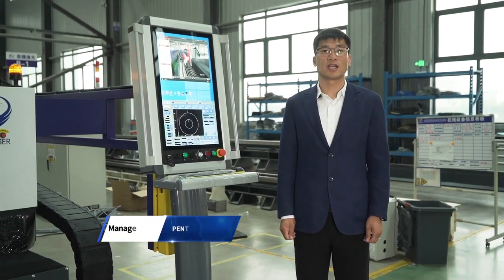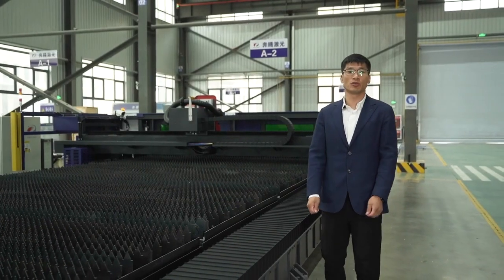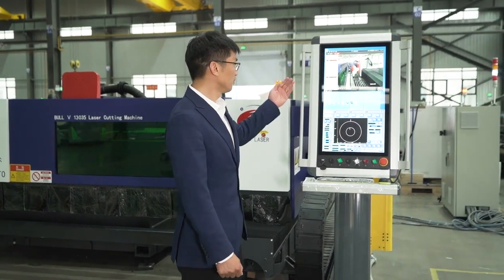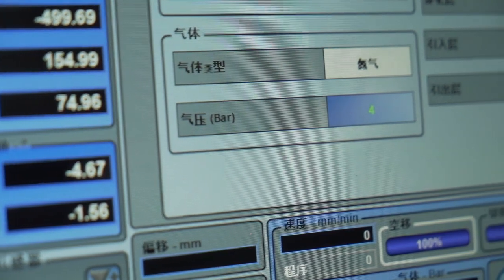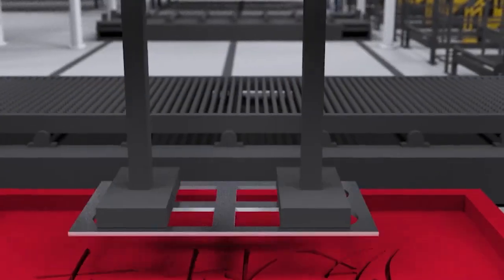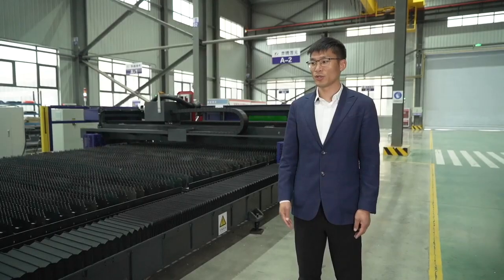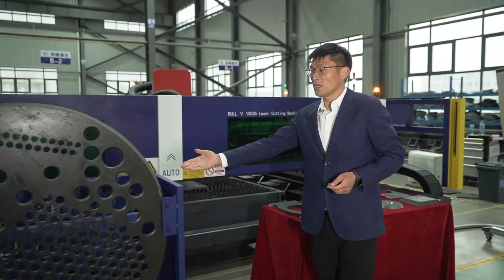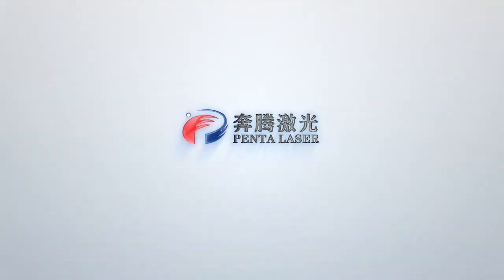PENTA LASER BULL LARGE FORMAT FIBER LASER CUTTING MACHINE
BULL SERIES are widely used in heavy machinery companies like SANY Group, Zoomlion, XCMG etc. In addition to its stability, high efficiency and performance, the advanced technologies also the key points, such as the system, control system is one of the core parts of laser cutting machine, the bull5 series adopt our SMART MANAGER system with six axial bevel cutting function which developed independently by our company.
Office:
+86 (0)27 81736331